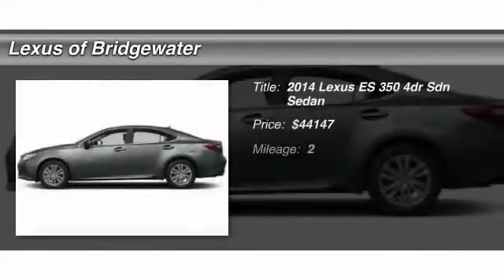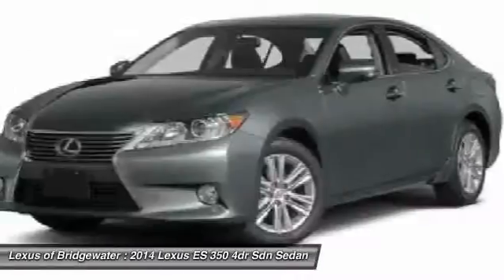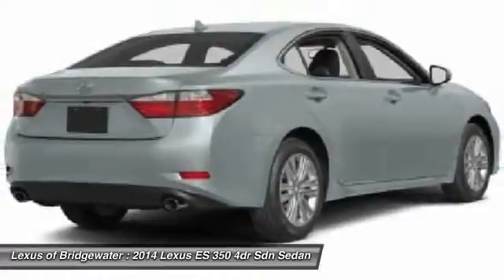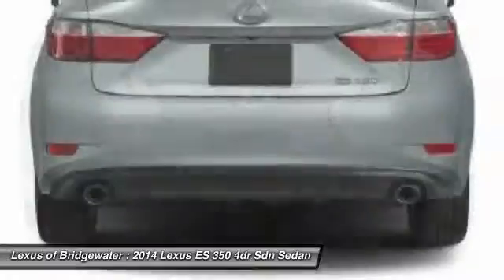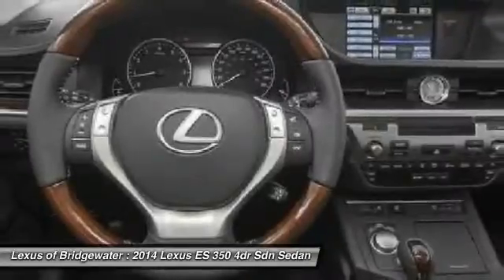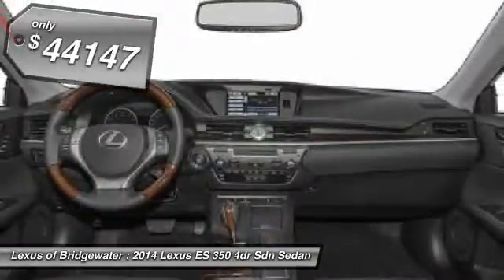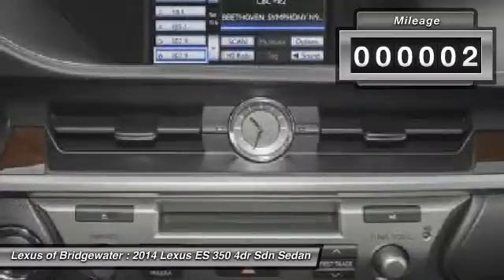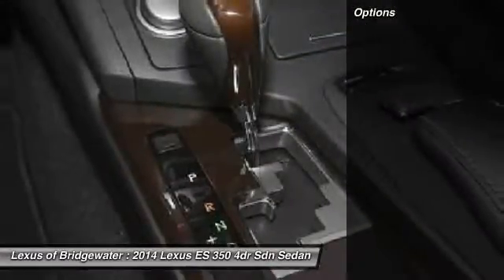2014 Lexus ES 350 4dr Sdn Sedan Bridgewater NJ 08807